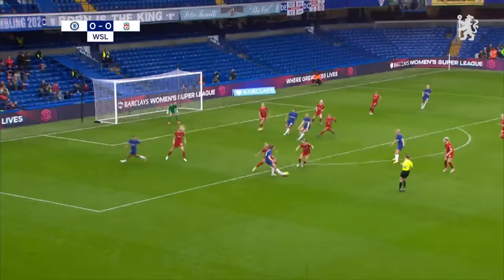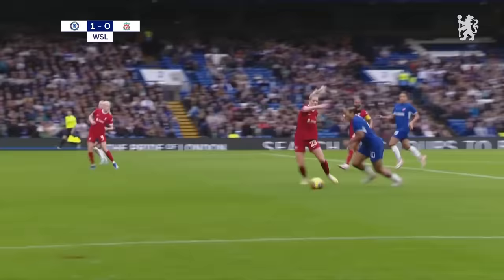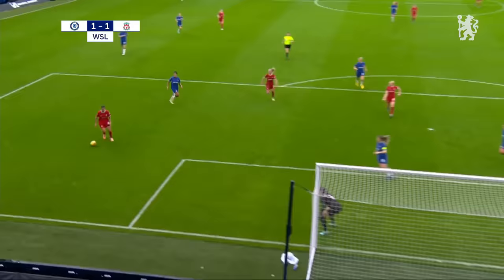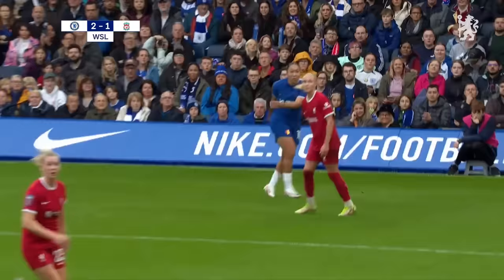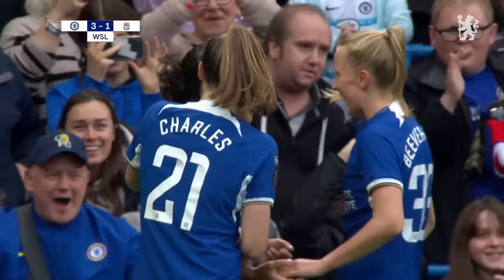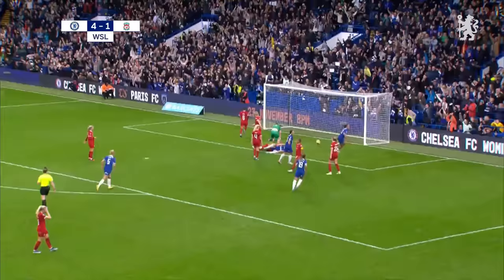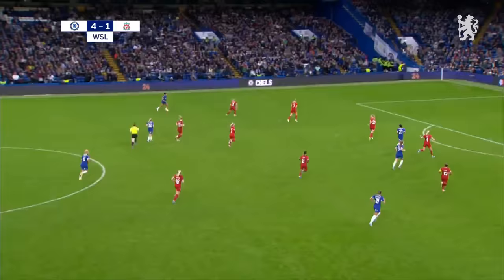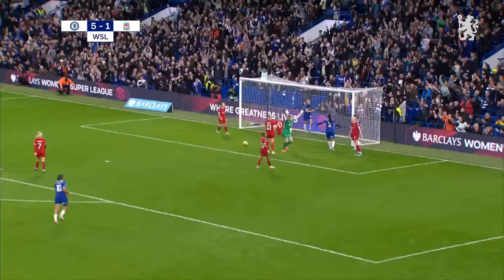Chelsea Women 5-1 Liverpool Women | HAT-TRICK for James! | HIGHLIGHTS & MATCH REACTION | WSL 2023/24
WSL Matchday 7 - Catch the best bits from Chelsea Women's 5-1 victory against Liverpool Women at Stamford Bridge.

GOALS
00:00 Intro
00:47 Chelsea GOAL Lauren James 11'
01:39 Liverpool GOAL Jess Carter (own goal) 13'
02:35 Chelsea GOAL Aggie Beever Jones Chelsea 24'
03:57 Chelsea GOAL Lauren James 56'
05:05 Chelsea GOAL Lauren James 64'
06:56 Chelsea GOAL Sjoeke Nusken 78'

Founded in 1905, Chelsea Football Club is an English professional football club based in Fulham, West London with Stamford Bridge as the home of the club. Competing in the Premier League - the top division of English football, the club has had many successes, winning five Premier League titles. The club won their first major honour, the League championship in 1955, followed by the FA Cup in 1970, their first European honour, the Cup Winners' Cup in 1971, and became the third English club to win the Club World Cup in 2022.

As the Pride of London, Chelsea FC is one of the most success clubs in terms of overall trophies won. They are the only club to have won all three major European competitions twice and have taken the crown domestically, winning six league titles, eight FA Cups, five League Cups, and four FA Community Shields. Internationally, Chelsea have won the UEFA Champions League, the UEFA Europa League, the UEFA Cup Winners' Cup and the UEFA Super Cup twice each, and the FIFA Club World Cup once since their inception.

The Chelsea YouTube channel provides access to all the build-up, training and behind-the-scenes moments and matchday action along with all the unseen edits and player focus from Reece James, Thiago Silva and Enzo Fernandez to Sam Kerr, Fran Kirby and many more. It’s the only channel where you’ll get an authentic look at this great club including memorable nights with world-class heroes such as Peter Osgood, Gianfranco Zola, Frank Lampard, John Terry, Didier Drogba & Eden Hazard.